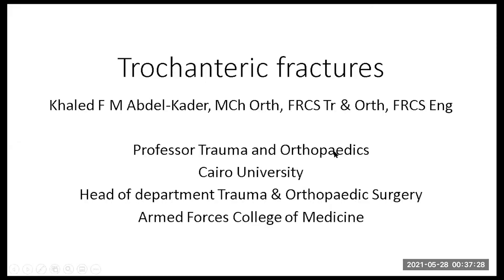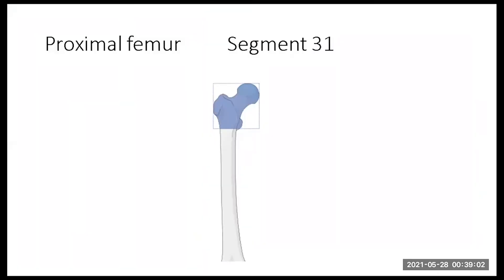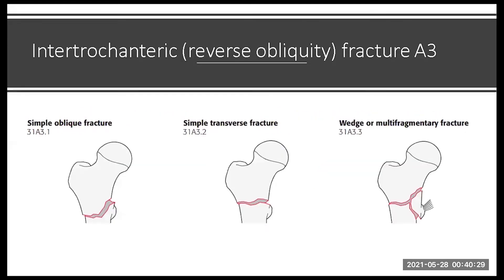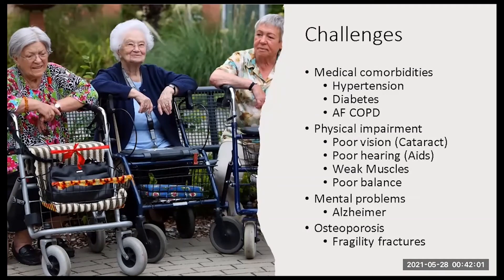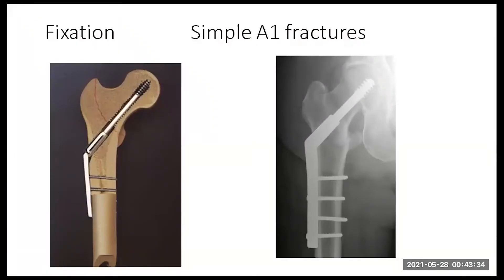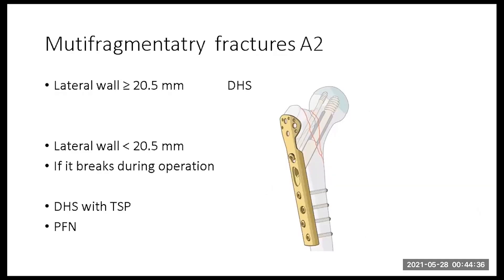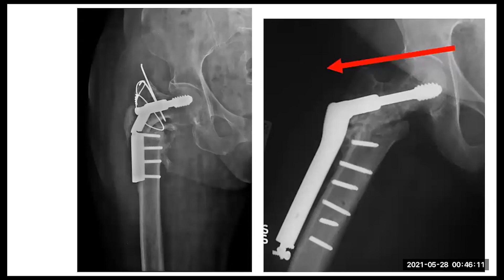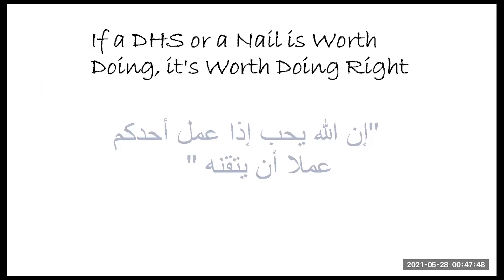Kasr Al Ainy Postgraduate Orthopaedic Review Course - Intertrochanteric Fractures Classifications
Speaker: Dr.Khaled Fawzy